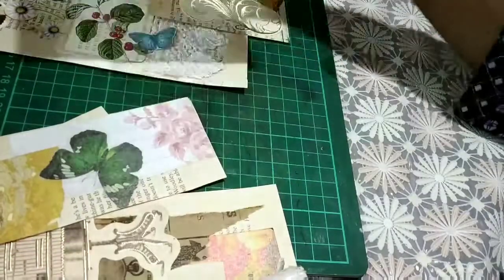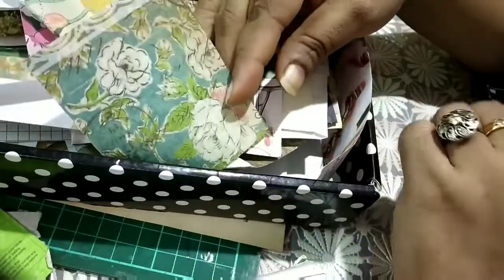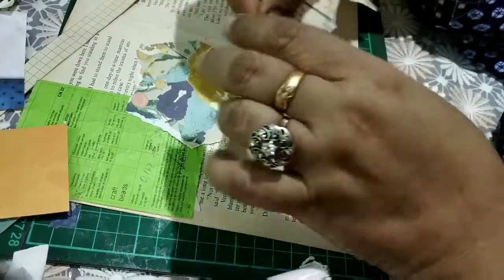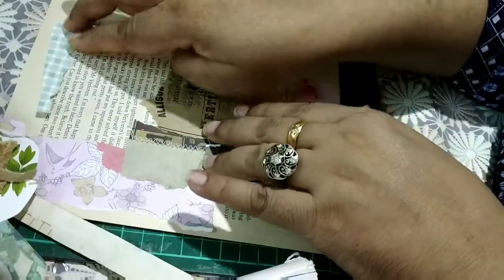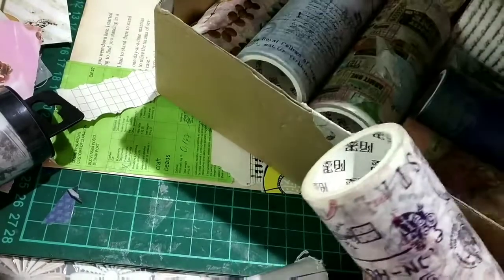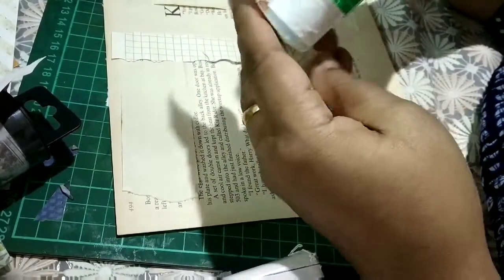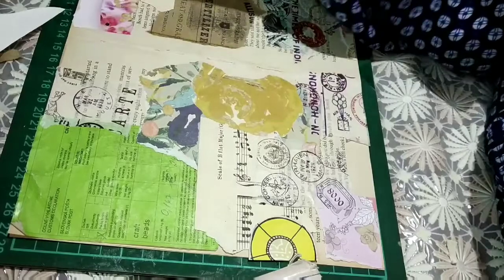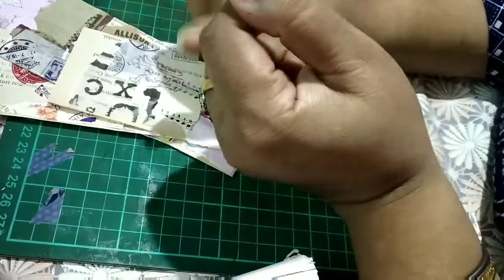Making some tags, cards from Jessica Rapp Papers #1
Hi everyone, I was greatly inspired by Jessica.Rapp and Rachel from roxycreations to make use of the ever increasing scraps into papers for tag making, journal cards for various projects.